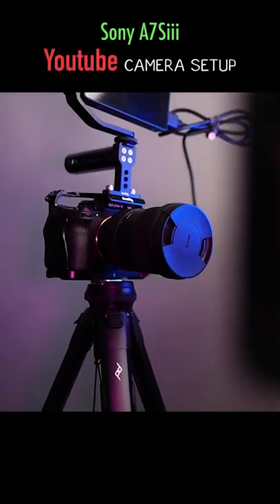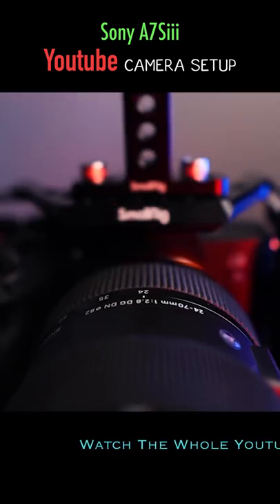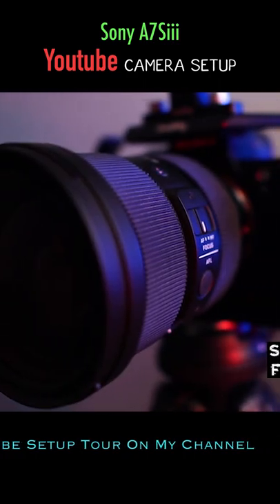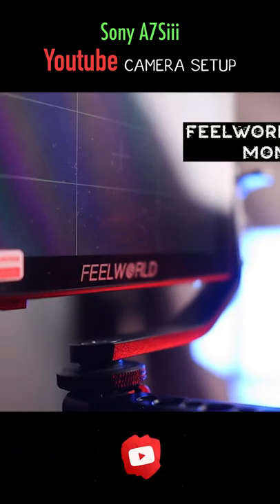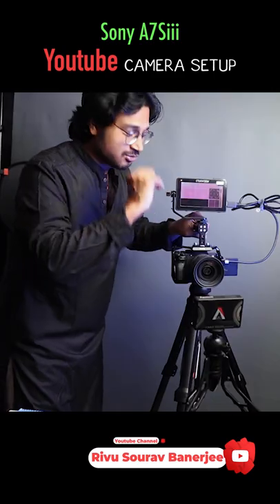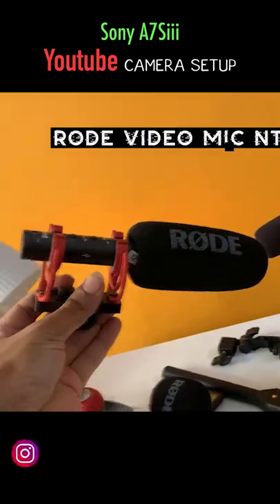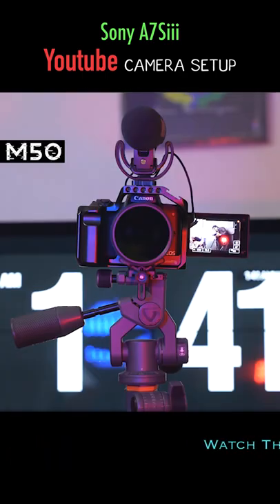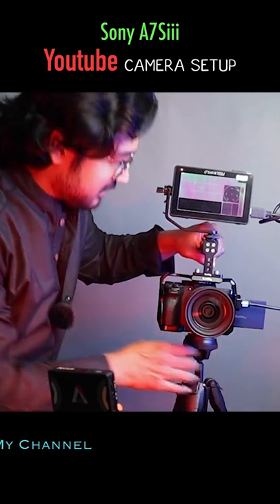My YouTube Camera Setup 2022 Indian Youtuber Camera Setup Tour || Sony A7Siii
Sony A7Siii Camera Rig Setup Sony Alpha India, Indian Youtuber Camera Setup 2022, My YoTube Camera Setup 2022 Shorts Video where i will show you which Camera gears i use to shoot my youtube videos.
In this India Youtuber camera Setup i,  Rivu Sourav Banerjee youtube shorts video from India I will show you my youtube camera, which is the Sony Alpha Sony A7Siii  Camera with my  Sigma 24-70mm Dg-Dn Art Lens with a Feelworld F6 Plus Monitor on a Sony A7Siii Smallrig Camera Cage on a Peak Design Travel Tripod here in India. And for Audio for my youtube camera rig i will show you my youtube audio microphone setup which has the RODE Video Min NTG and the new wRODE Wireless Go ii. I will also show you my Canon M50 B-Cam Setup.
 Sony Alpha India Cinematography setup short youtube video.

Tubebuddy is the best tool for youtubers to grow their channel by using their advancrd seo tools, click the above link to install Tubebuddy for free

NOTE:-

*** I post a lot of Up[dates and Short Videos on my other Social Platforms.